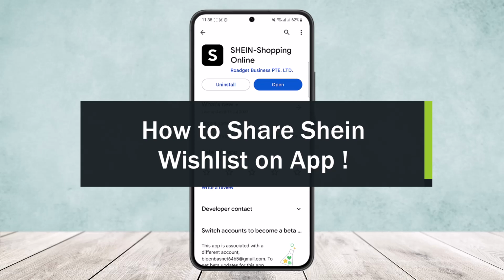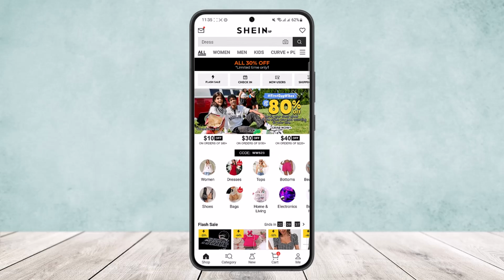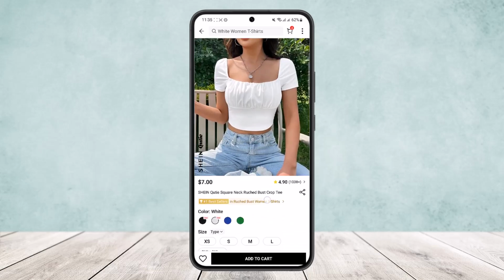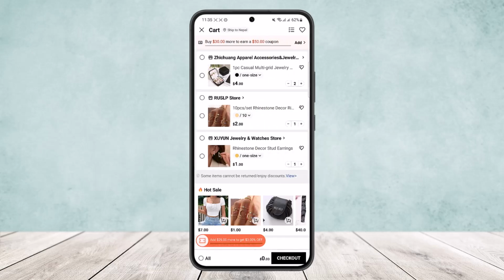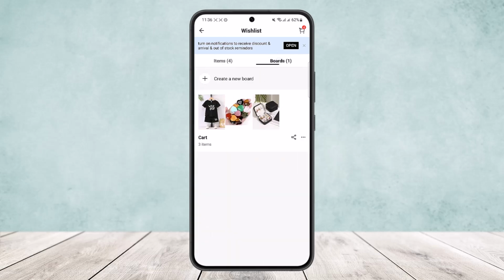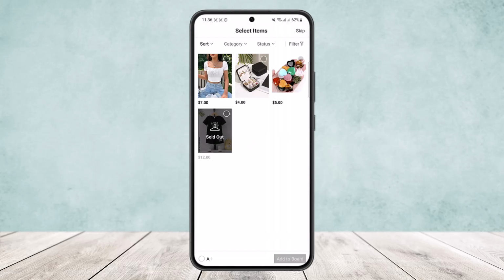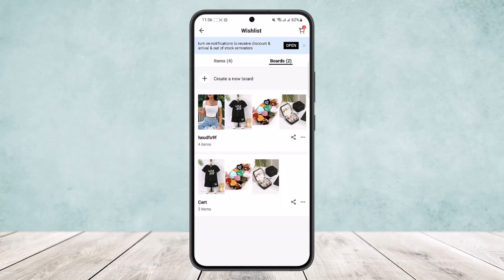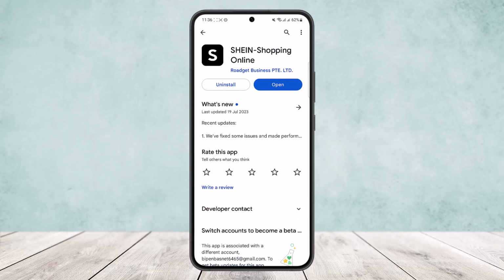How to Share Shein Wishlist on App !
In this tutorial video, I will simply show you how to share Shein wishlist on app. So just make sure to watch this video till the end.

~ Video Chapters:
0:00 Introduction
0:09 Add Items To Cart / Favourites
0:40 Create Board
1:17 Share Wishlist